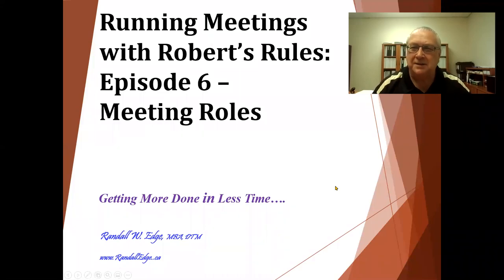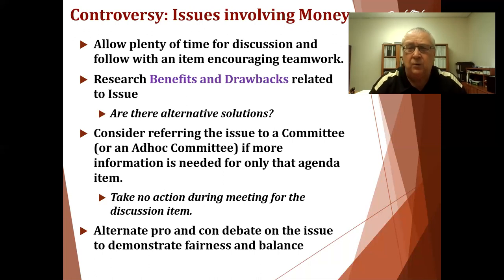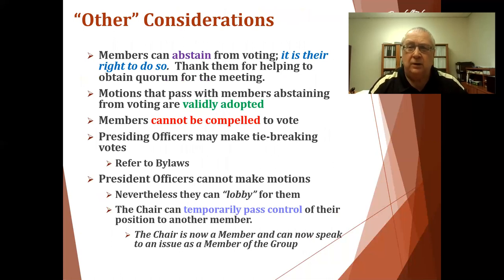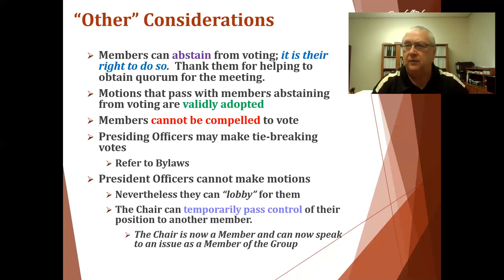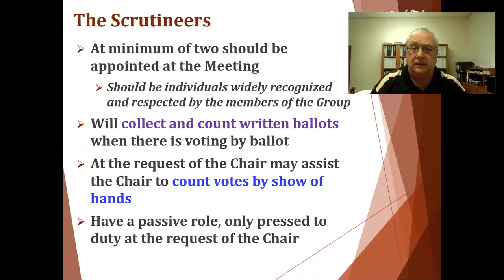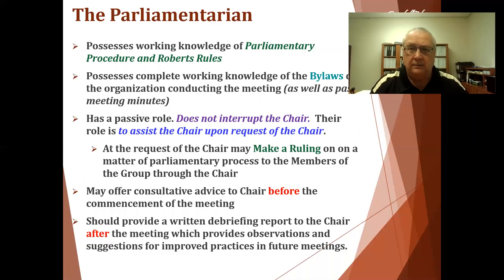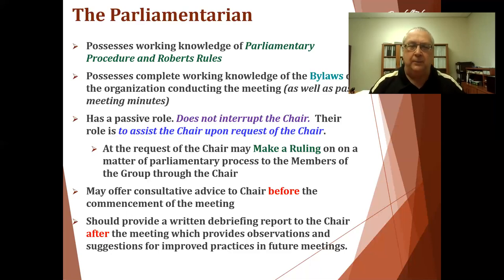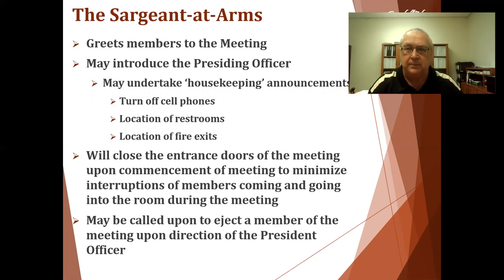Running Meetings with Robert's Rules - Episode 6 - Meeting Roles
This is the 6th episode is a series about the use of Robert's Rules of Order.  In this episode, we explore the different participants involved in the ordered functioning of the meeting.